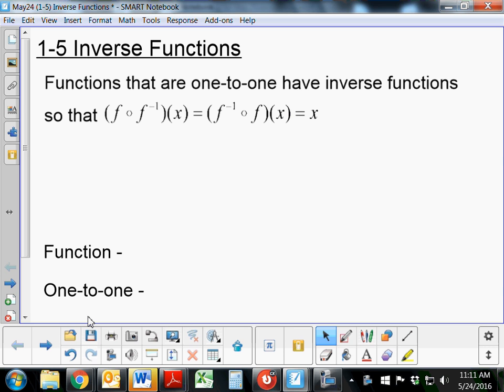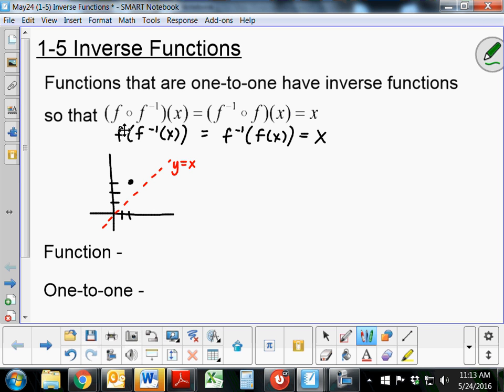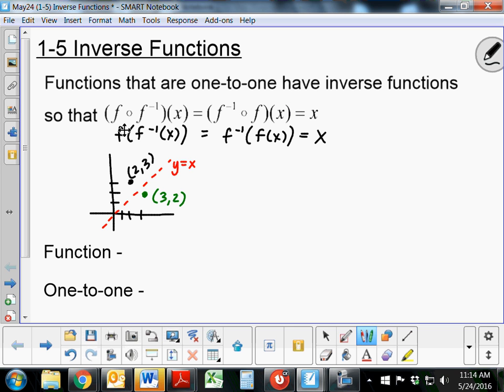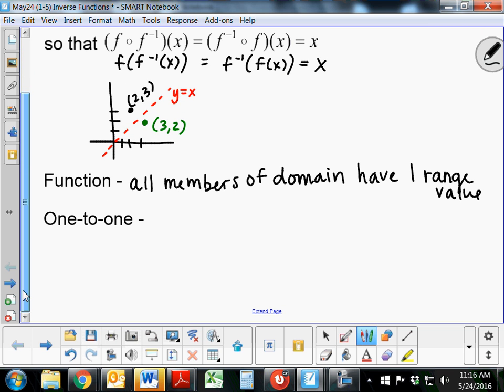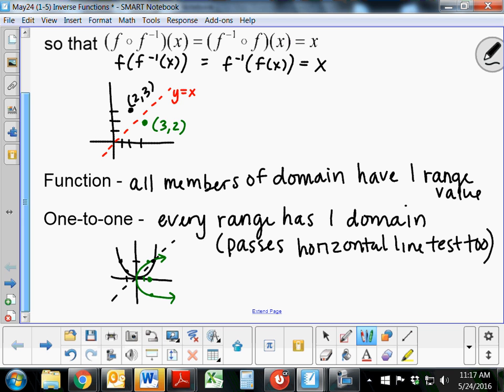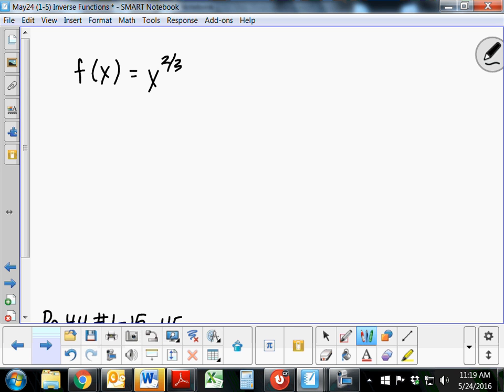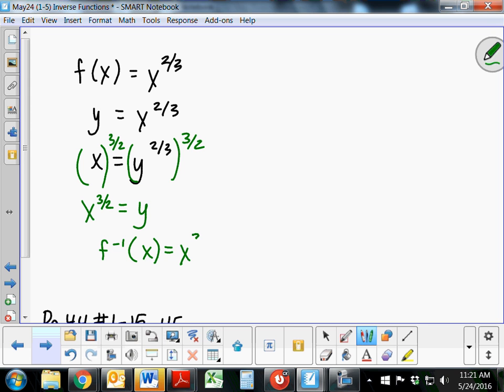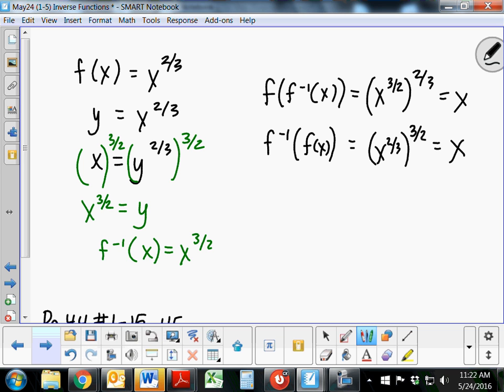May24 (1-5) Inverse Functions